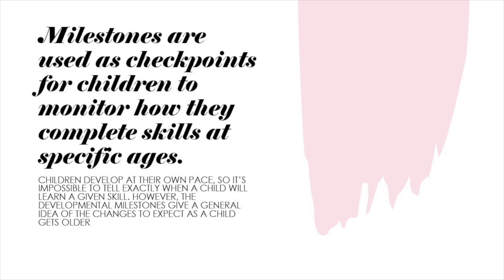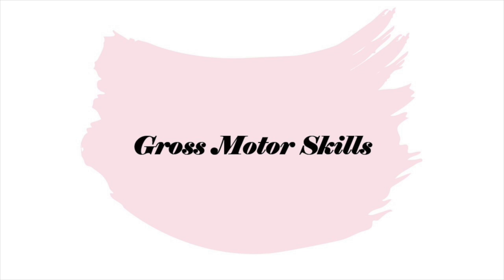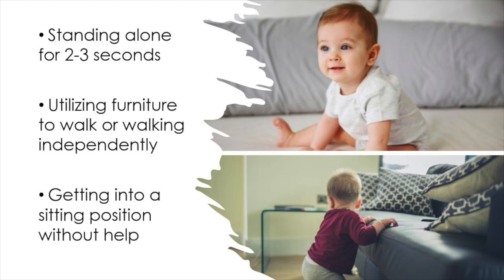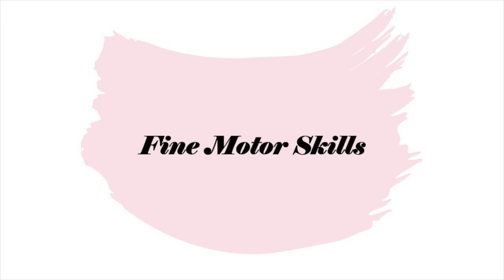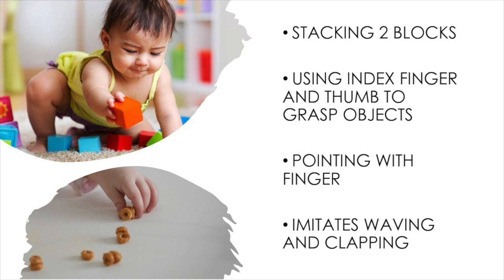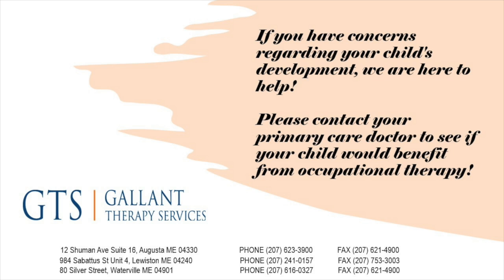Developmental Milestone (1 year)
This video is about Developmental Milestone (1 year)